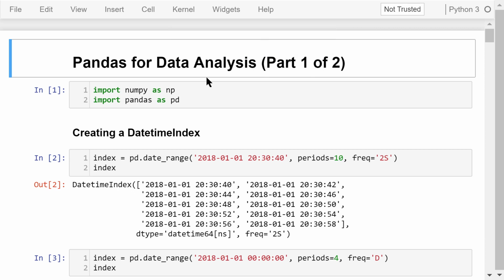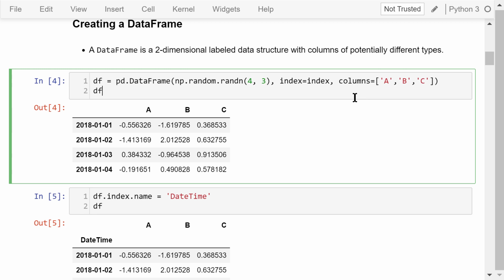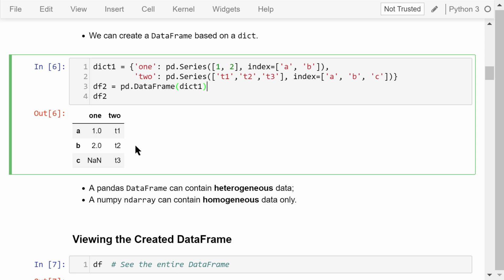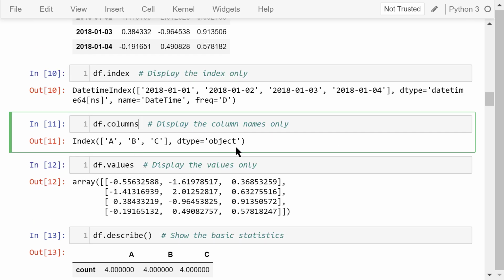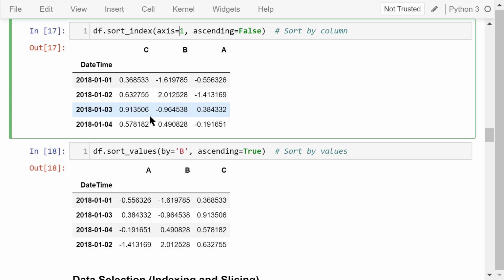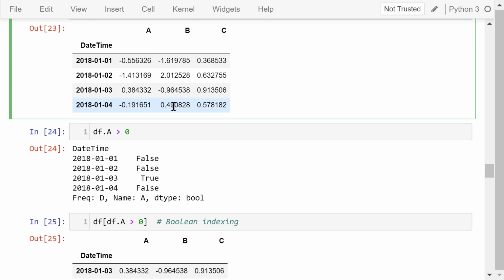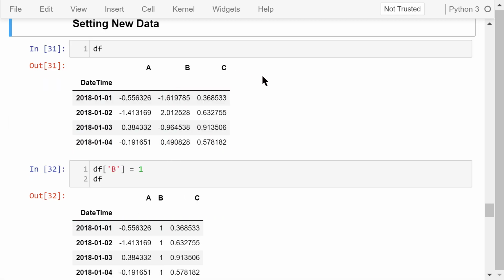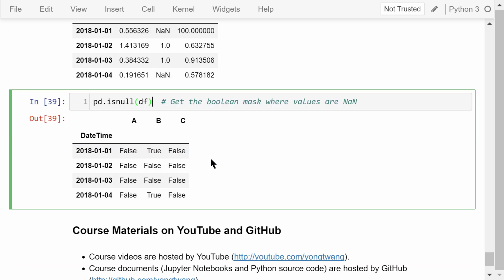Engineering Python 16A: Pandas for Data Analysis (Part 1 of 2)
Welcome to Engineering Python. This is a Python programming course for engineers.

In this video, I'll talk about how to use Pandas for data analysis.

The course materials are available on GitHub.